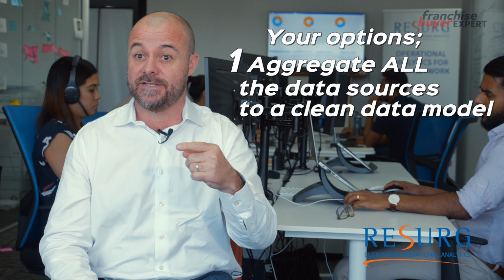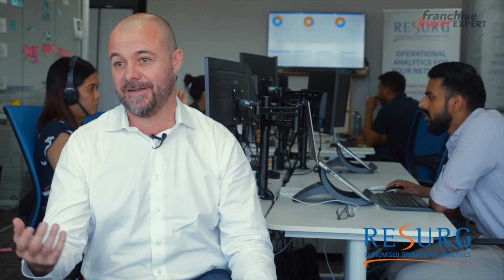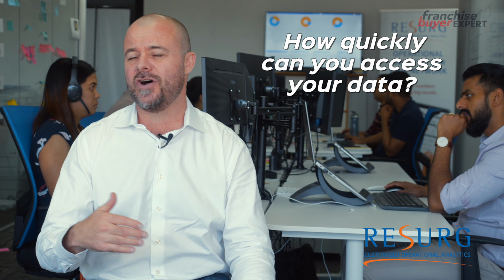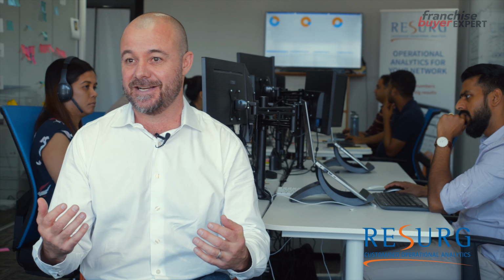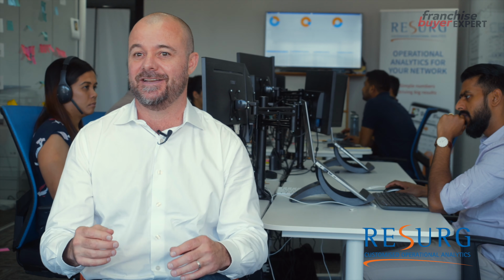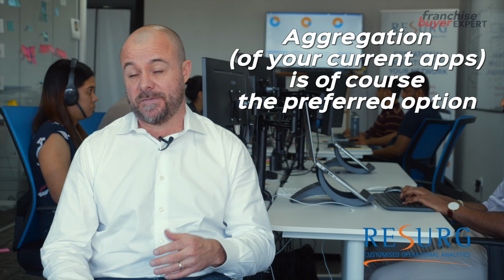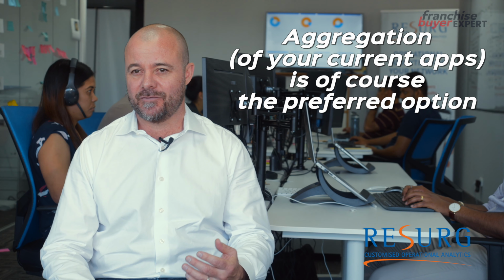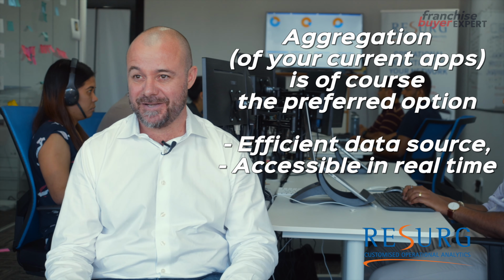How do you make use of all the data your franchise is generating?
We spoke with Mark Jenkins, CEO of RESURG about the challenges of what to do with the amount and differing channels of data coming in from your franchise network.

A franchise system is probably using a bunch of apps to run the business. And it's likely that all that data is not well aggregated for effective use.

Here's some solutions to that...